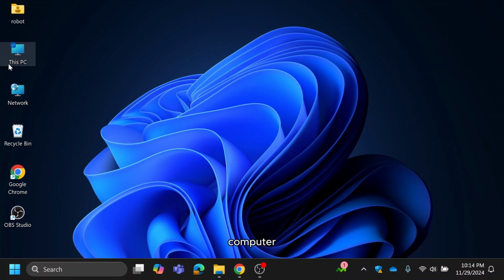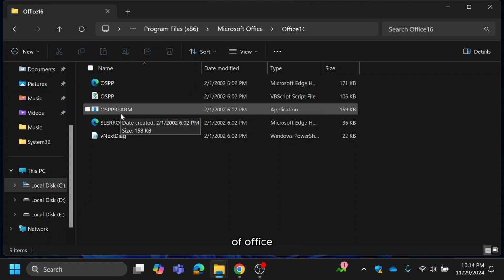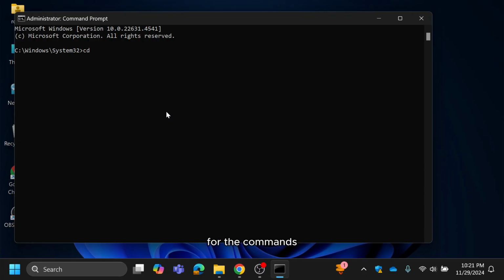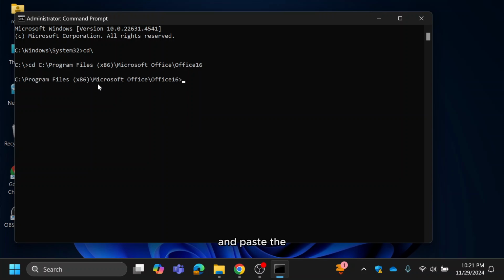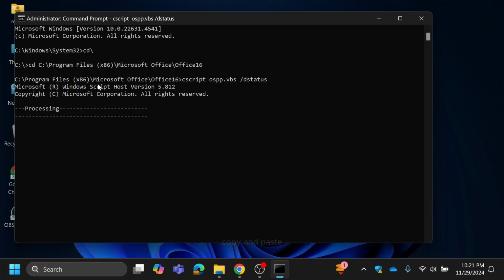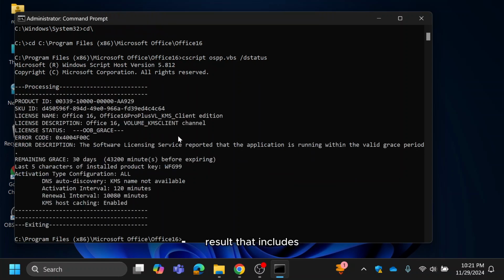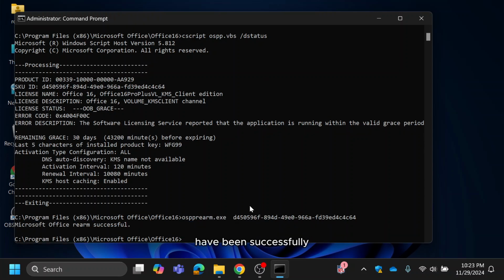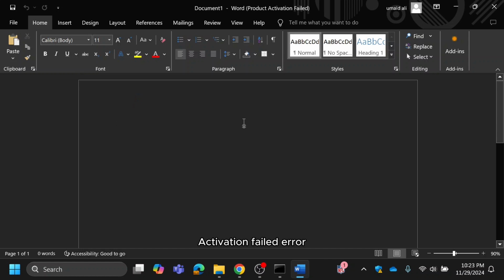Fix Product Activation Error 'This Copy of Microsoft Office is Not Activate'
Are you struggling with the error "This copy of Microsoft Office is not activated" or "Product Activation Failed" in your MS Office apps? Don’t worry! In this video, we’ll guide you step-by-step to resolve this issue and get your Microsoft Office running smoothly again.

🔧 What You'll Learn:
✅ How to locate your MS Office installation directory.
✅ Step-by-step commands to activate MS Office.
✅ Troubleshooting activation errors without purchasing a new license.

This method is safe, simple, and based on legal resources provided by Microsoft.

📌 Commands and resources mentioned in the video are listed in the description below for your convenience.